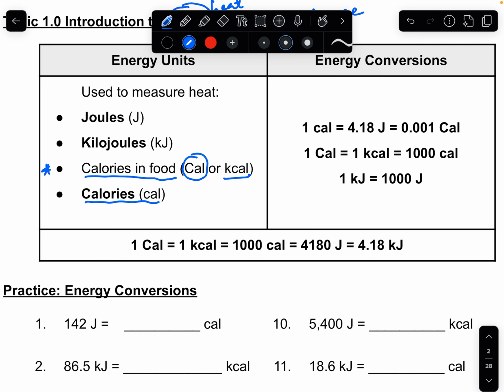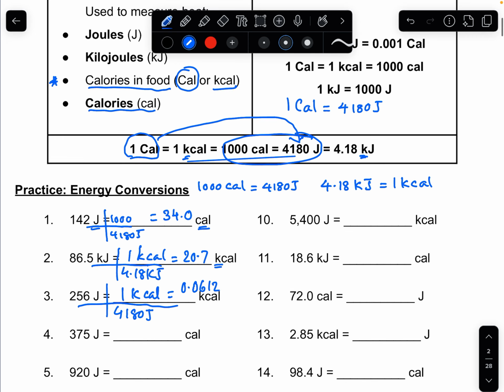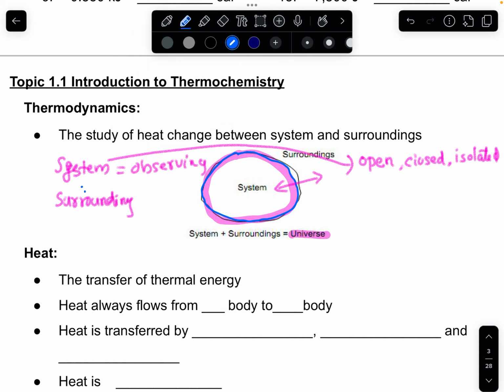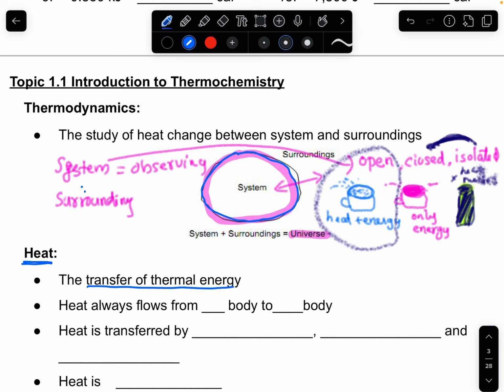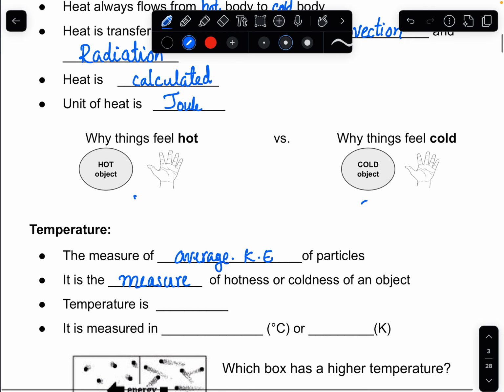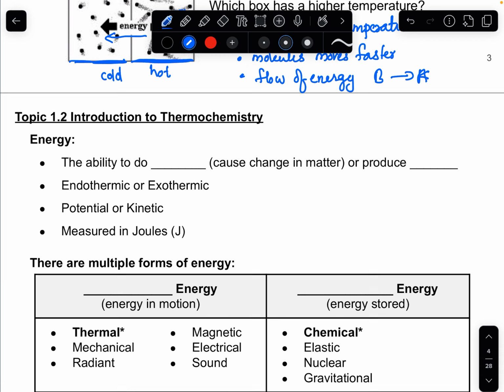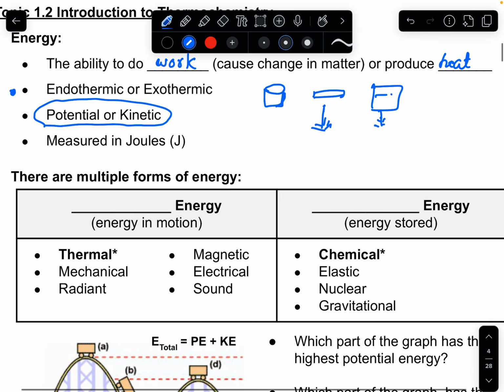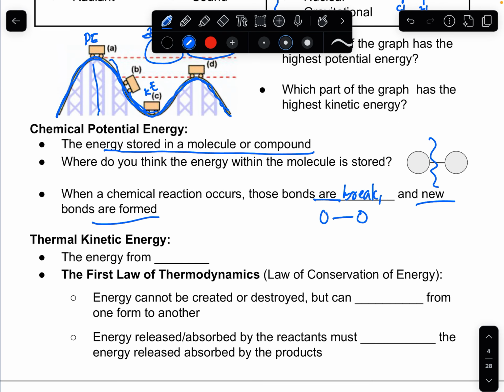Intro to Chemical Thermodynamics